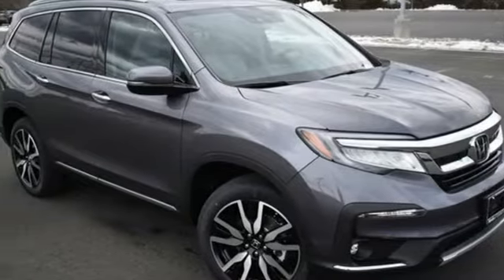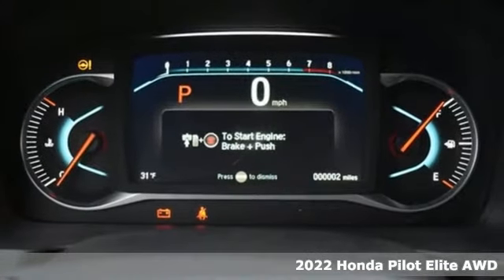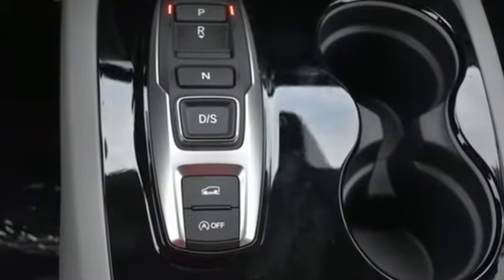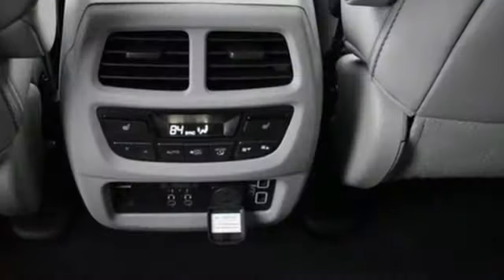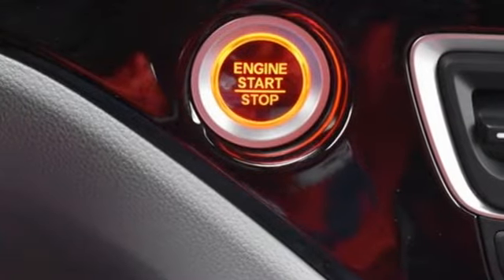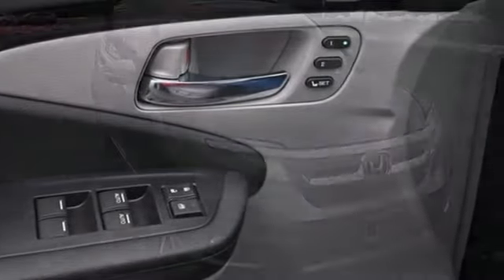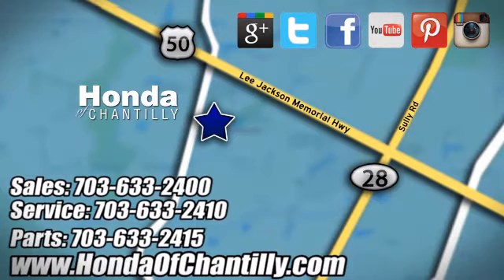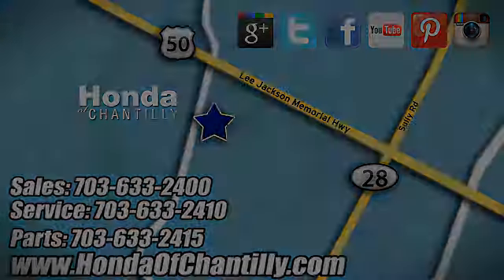New 2022 Honda Pilot Washington DC MD Chantilly, DC HCNB032481 - SOLD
Year: 2022
Make: Honda
Model: Pilot
Trim: Elite
Engine: 3.5L V6 24V SOHC i-VTEC
Transmission: 9-Speed Automatic
Color: Gray
Interior: Gray
Stock #: HCNB032481
VIN: 5FNYF6H00NB032481
Modern Steel Metallic 2022 Honda Pilot Elite 9-Speed Automatic 3.5L V6 24V SOHC i-VTECbrbrbr19/26 City/Highway MPG We make every effort to provide accurate information but please verify options and price with management before purchasing. All vehicles are subject to prior sale. All financing is subject to approved credit. Dealer installed options are additional. Stock photo colors, options and trim levels may vary. Not responsible for typographical errors. Published price subject to change without notice to correct errors and omissions or in the event of inventory fluctuations. Vehicle offers/prices & internet price quotes valid for 48 hours from initial posting date, subject to change by dealer/manufacturer without notice. Vehicles may be in transit to dealer. Vehicle photos may not match exact vehicle. Please call to confirm availability status. All prices exclude taxes, title, license, and a $899 documentation fee. Model tested with standard side airbags (SAB). Government 5-Star Safety Ratings are part of the National Highway Traffic Safety Administration (NHTSA). New Car Assessment Program **Based on model year EPA mileage ratings. Use for comparison purposes only. Your mileage will vary depending on driving conditions, how you drive and maintain your vehicle, battery pack age/condition, and other factors.

Address:
4175 Stonecroft Boulevard